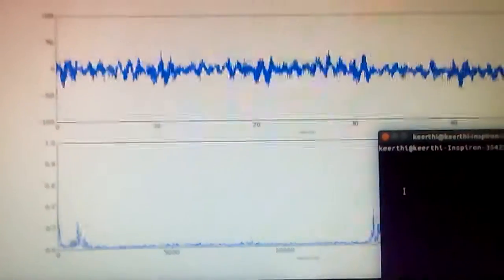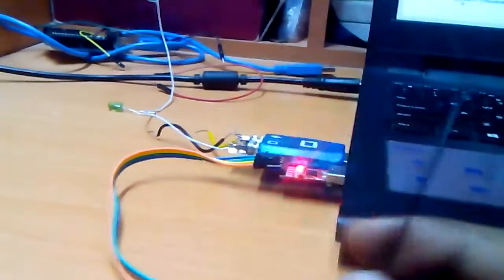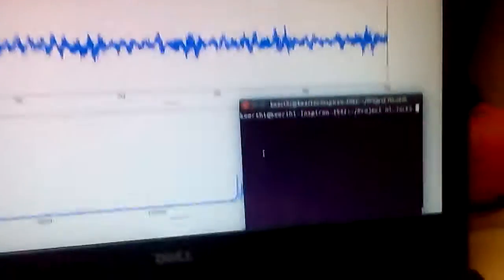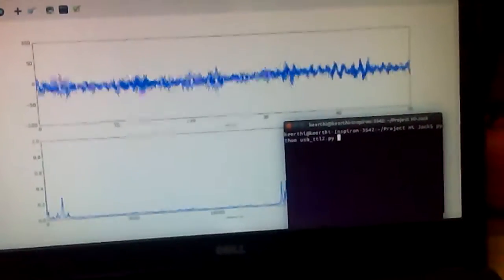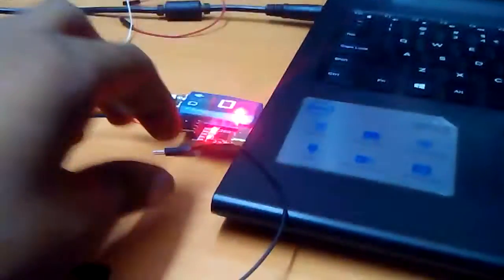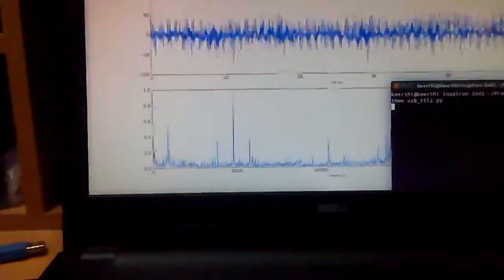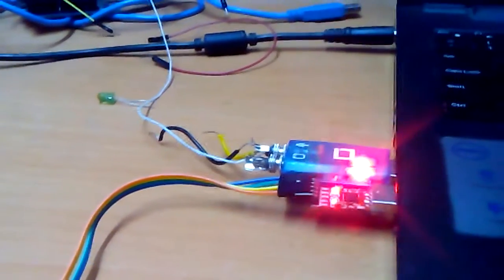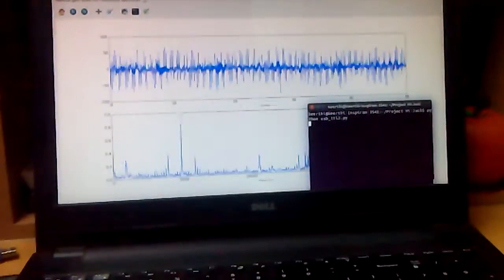Body Coupled Communication using Headphone jack and USB